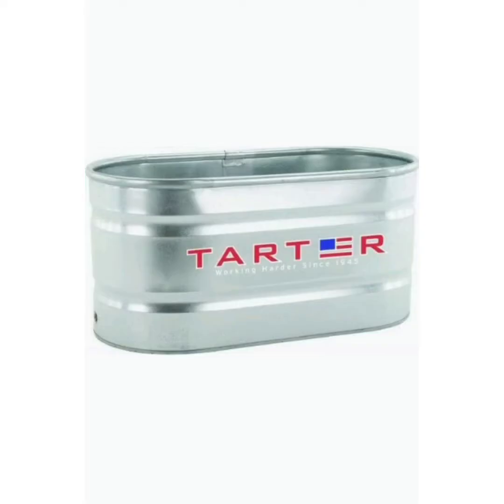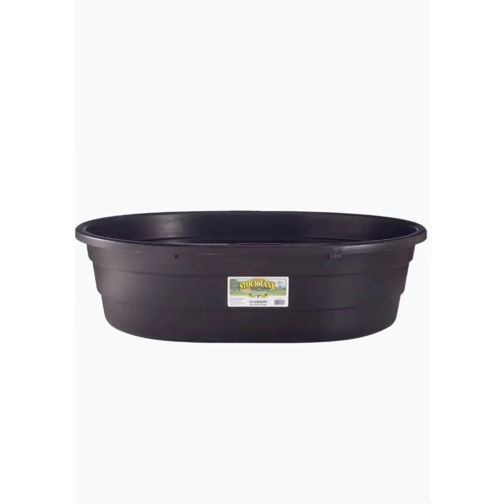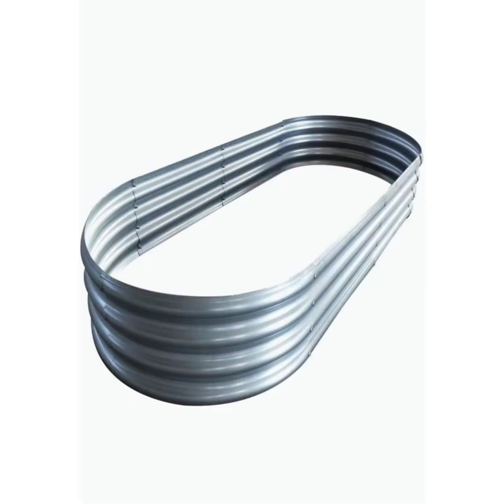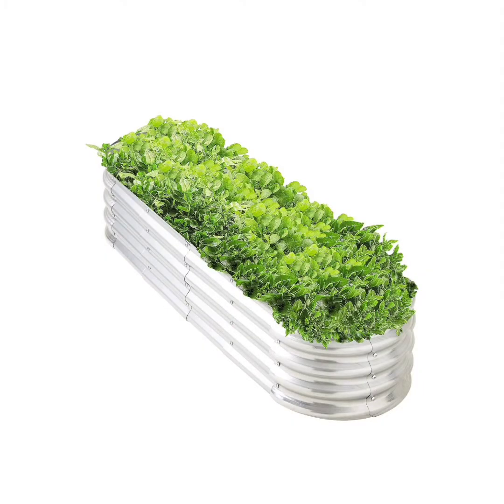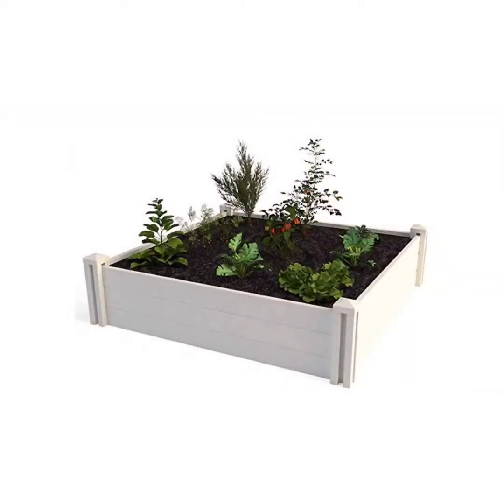Affordable Garden beds| Alternatives to inflated wood costs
Planning on building raised bed for your garden this year? Have you seen the wood prices? This video covers alternative ways to have a raised garden without paying the price for inflated wood. I cover different options, including horse troughs, galvanized raised beds, plastic raised beds and fabric raised beds.

Planter images from Amazon.ca